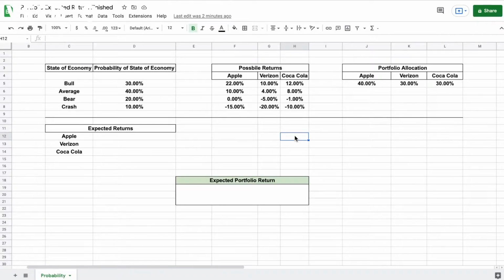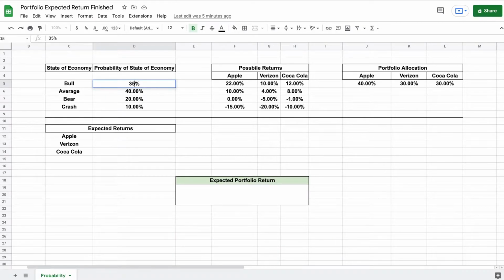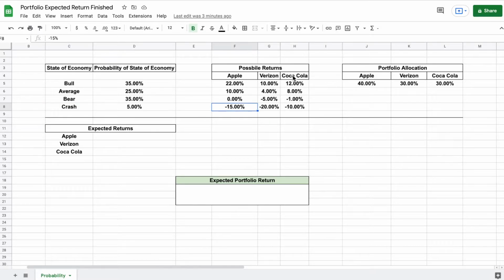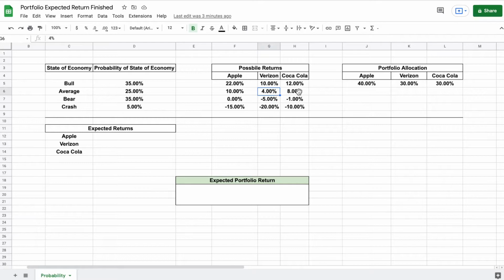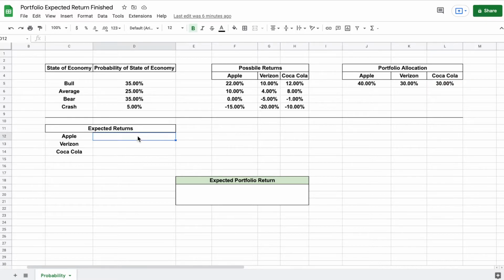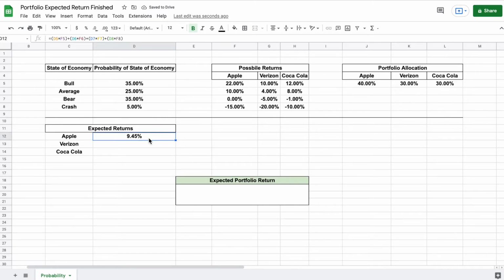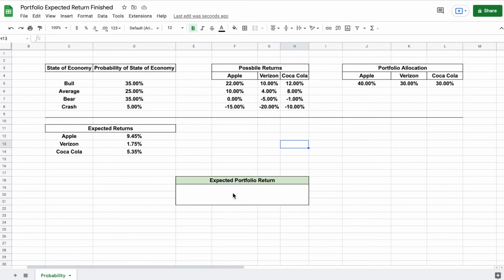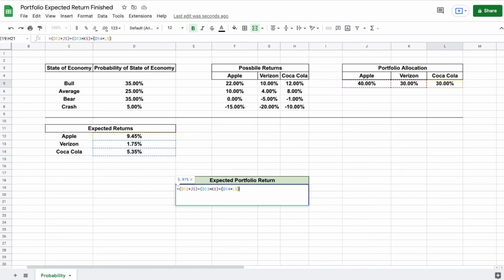How to Calculate your Portfolio's Expected Return! (Step by Step)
In this video, I take you step by step how to calculate a portfolio's expected return. Using this method is a great way to understand the risk/reward that your portfolio offers you. Let me know if you have any questions!

Get one free stock when you sign up for robinhood at this